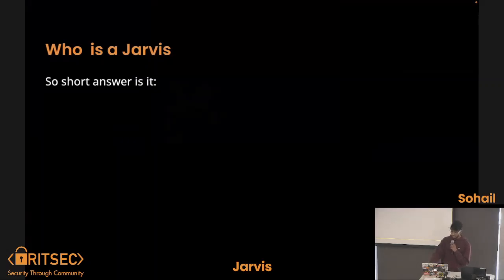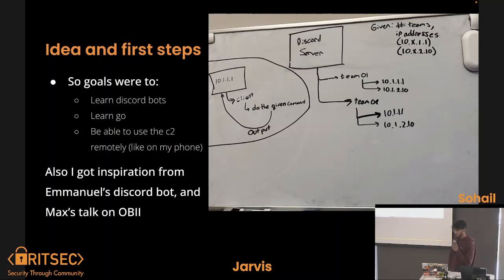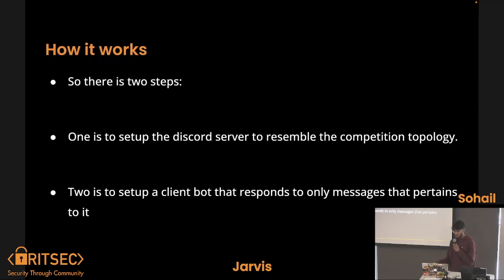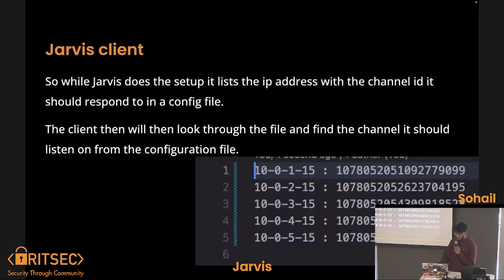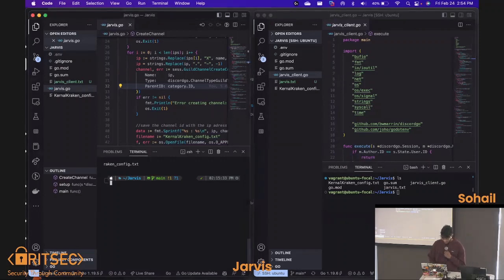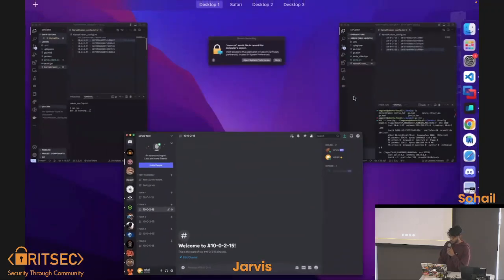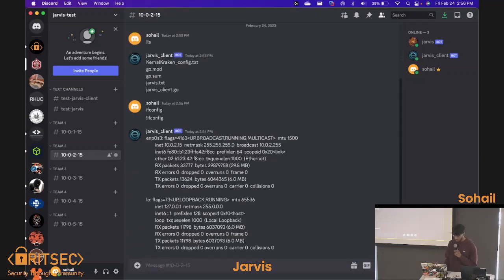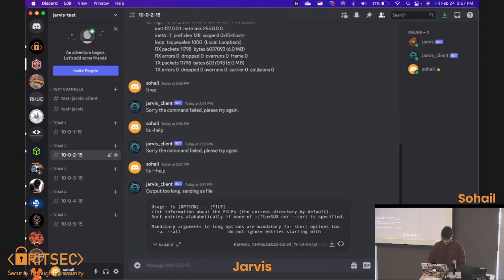Jarvis - Sohail Shaik